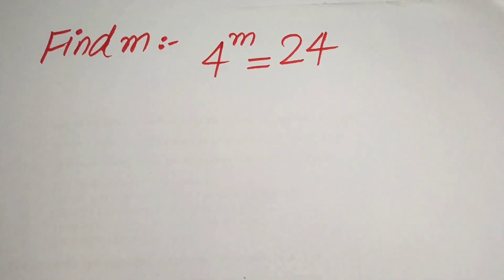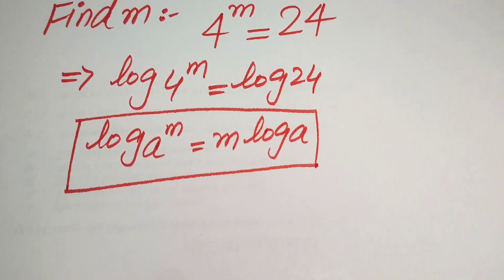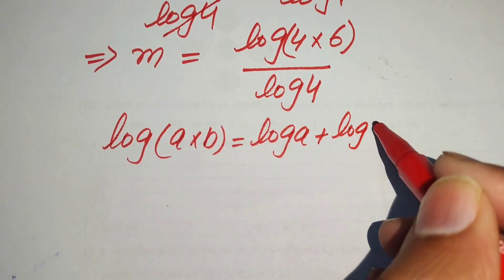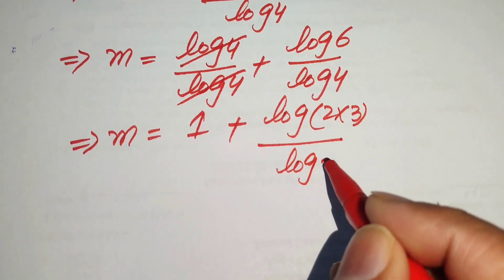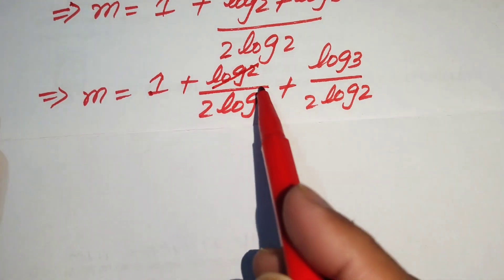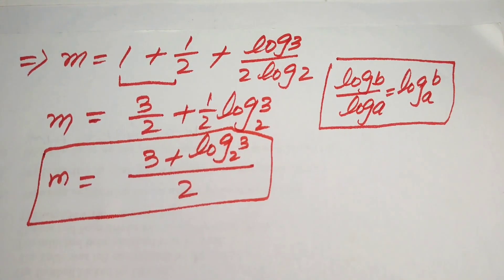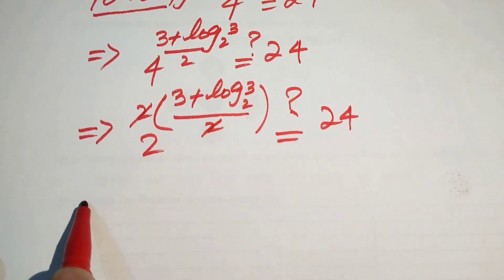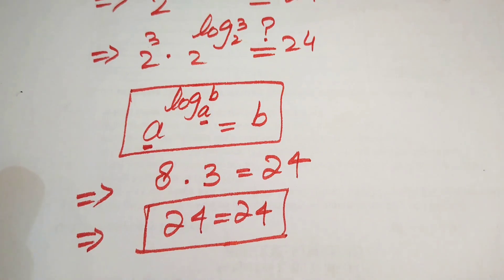The Hardest Exam Question | Only 6% of students solved it correctly